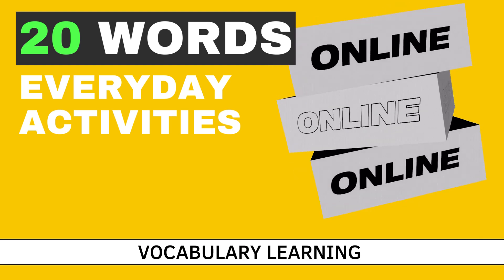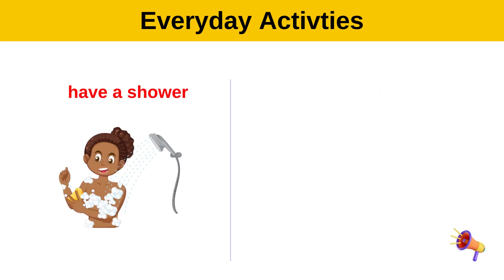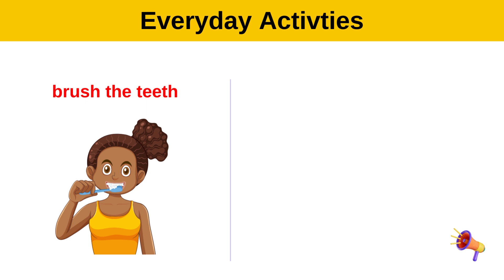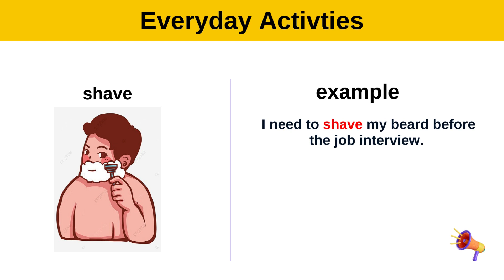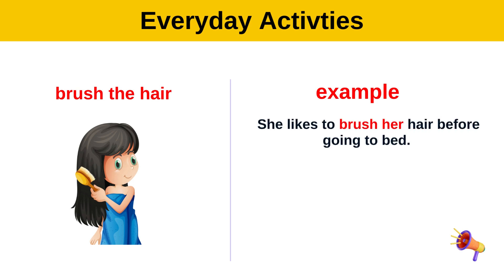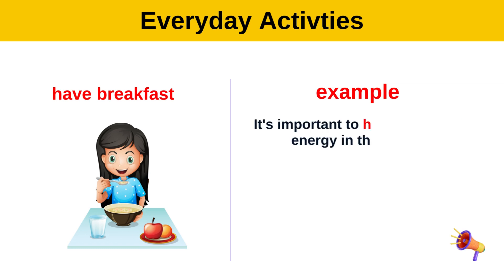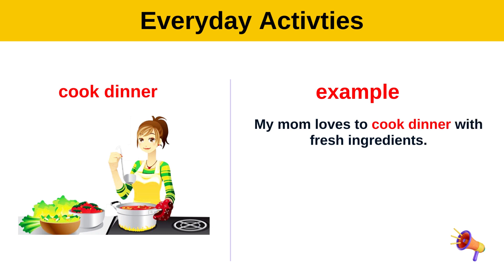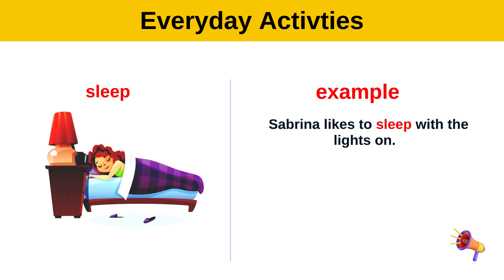Lesson 15: Learn 20 Everyday activities For Daily Use | English Vocabulary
In this lesson you will learn 20  Everyday activities for enhance your english vocabulary...